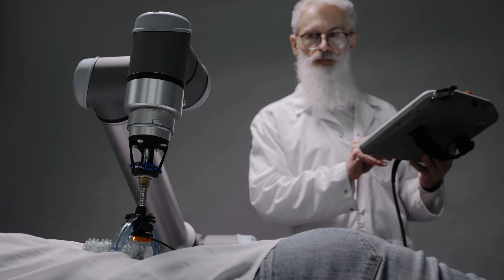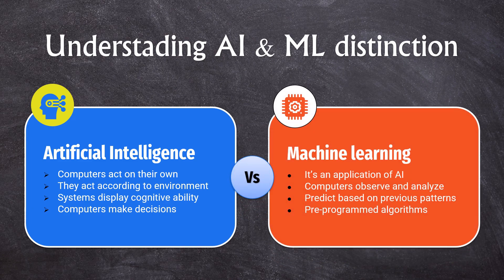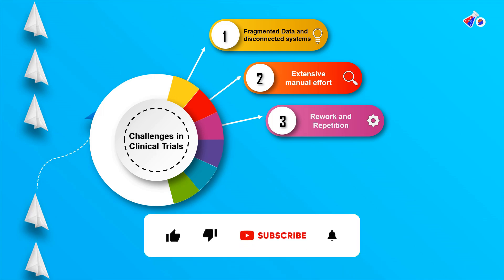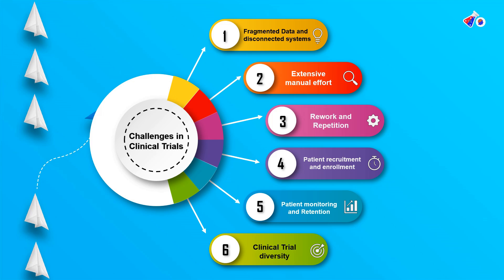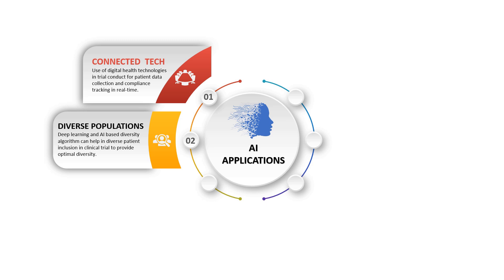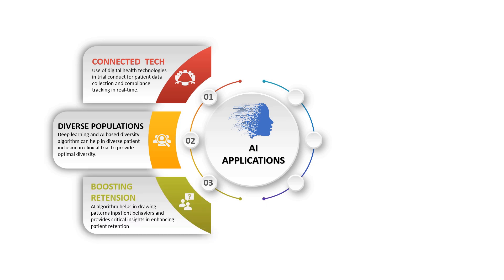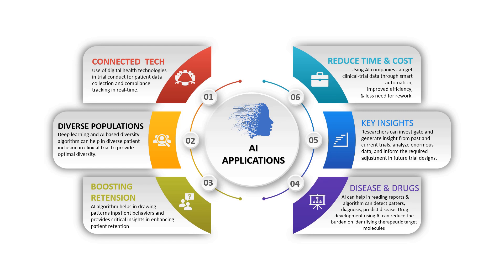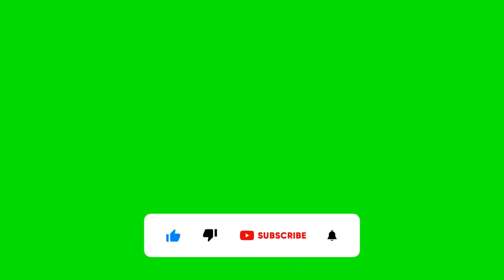Intelligent Clinical trials: How AI can improve patient engagement and Clinical trial outcomes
Artificial intelligence (AI) and it application in Clinical Research and Medical technology development.

In this video, We explain about:

(0:00) Intro
(0:39) AI vs ML
(2:38) Challenges in Clinical Trials
(7:10) AI in Clinical Research and Patient Management
(13:46) Certification in Clinical Research